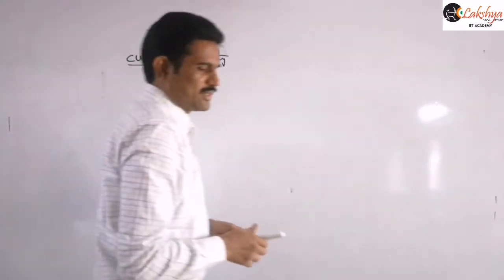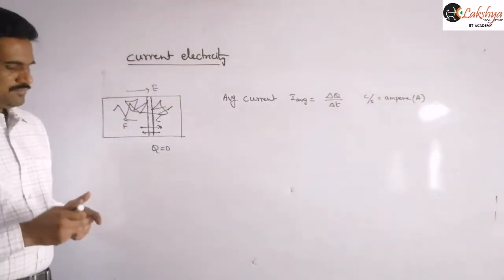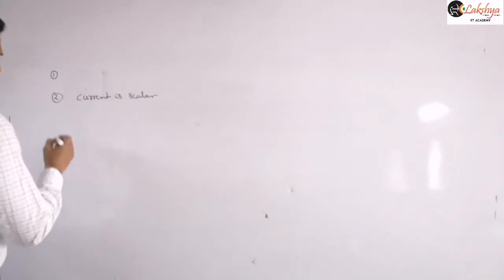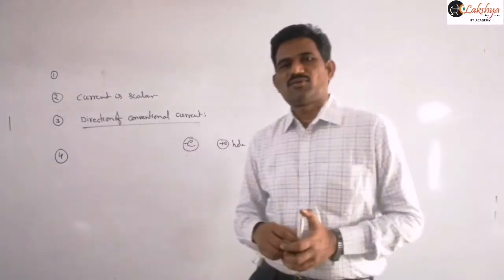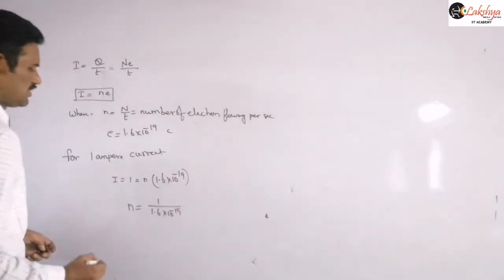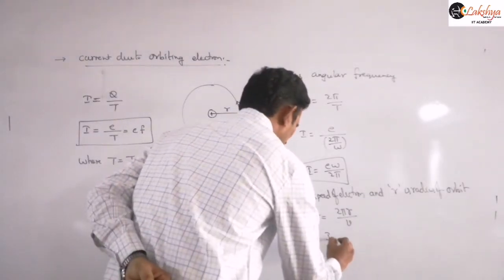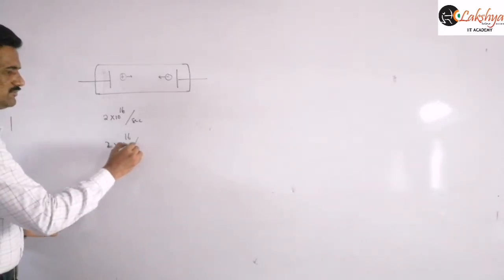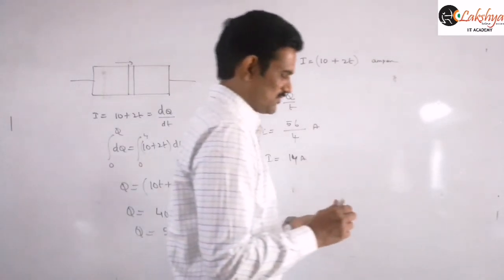CURRENT ELECTRICITY, LECTURE-1, Introduction to Electric Current